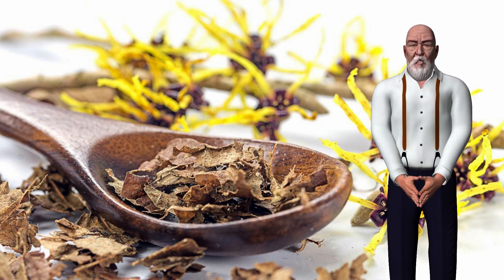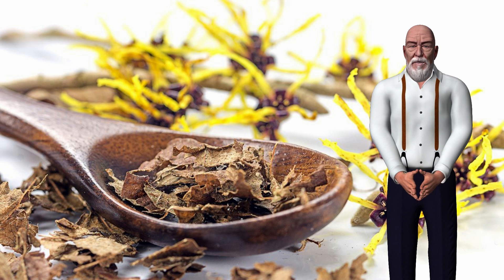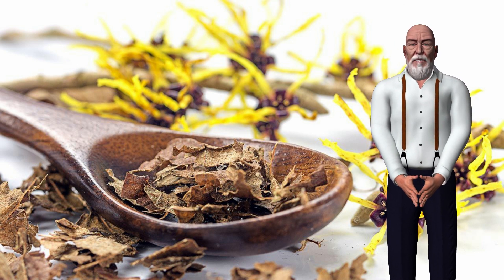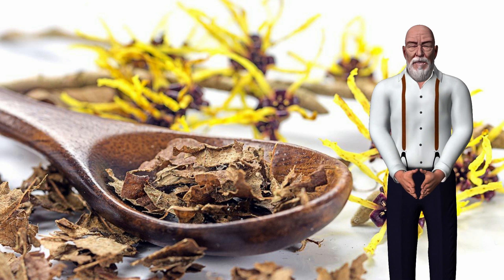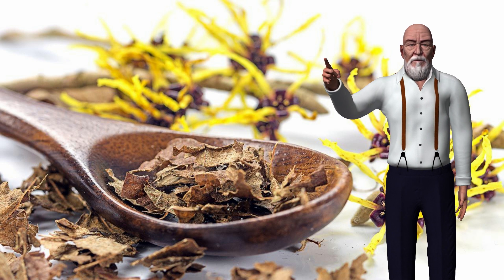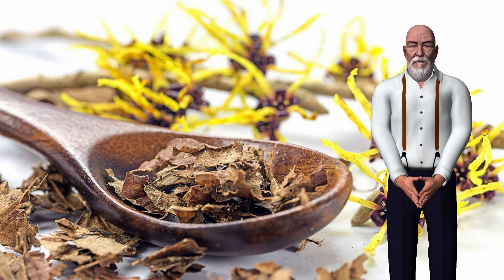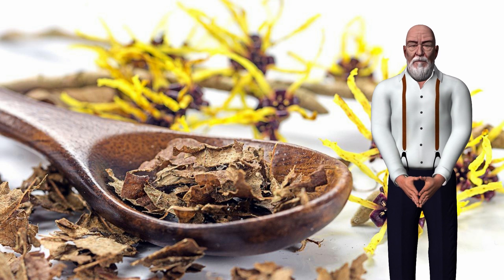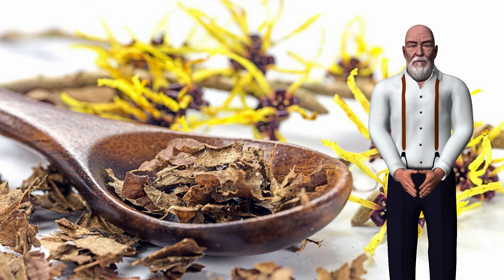The Health Benefits of Witch Hazel and Contraindications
Witch hazel extracts have been experimentally evaluated and have shown astringent, antiphlogistic, and hemostatic properties. They are useful in treatments, especially topical, of superficial skin lesions, eczema, burns, varicose disorders and hemorrhoids.